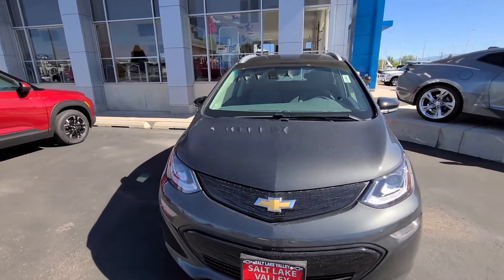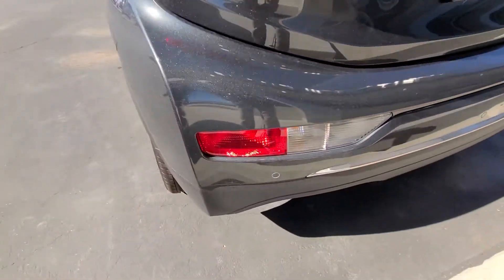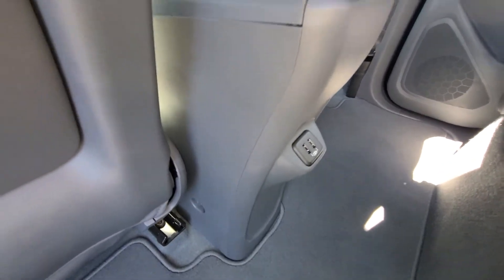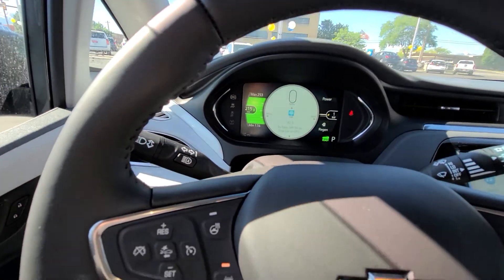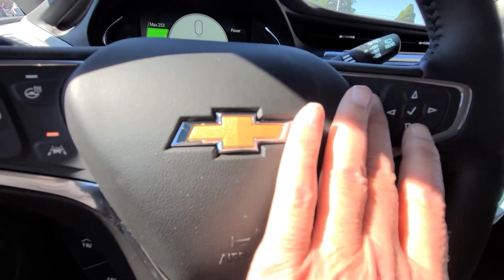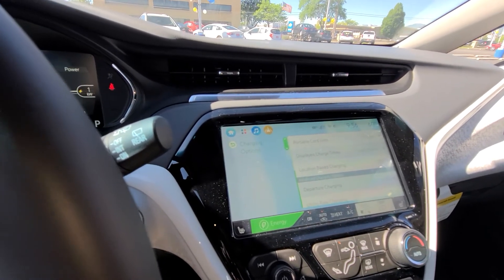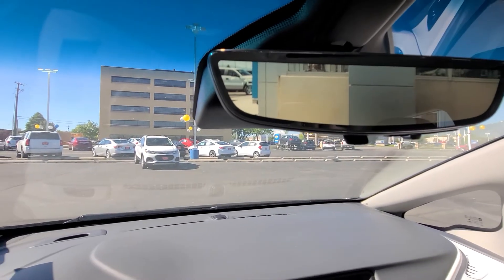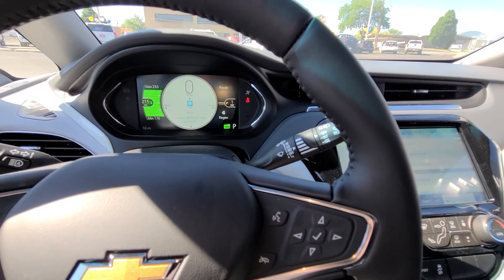BOLT PREMIER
2020 Bolt